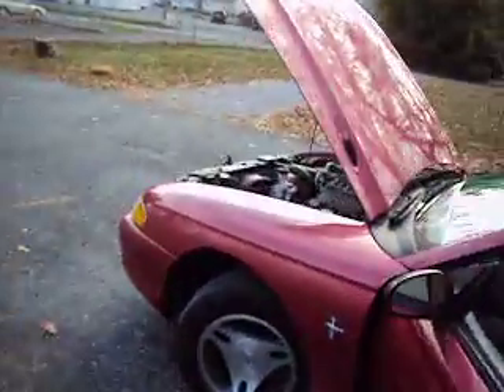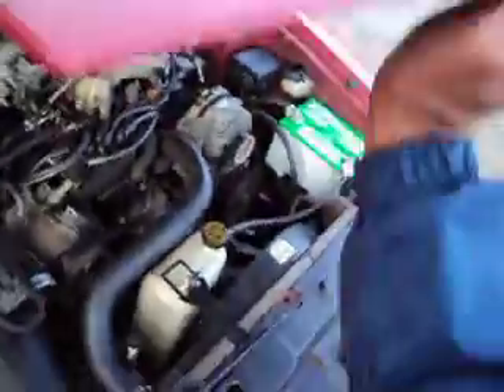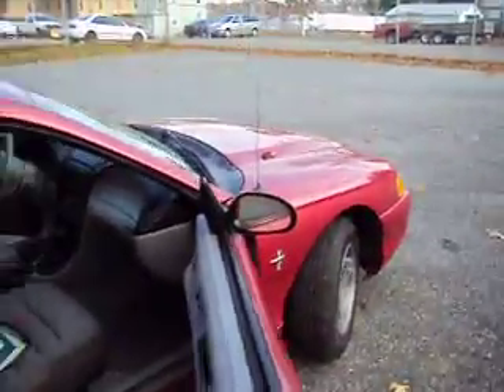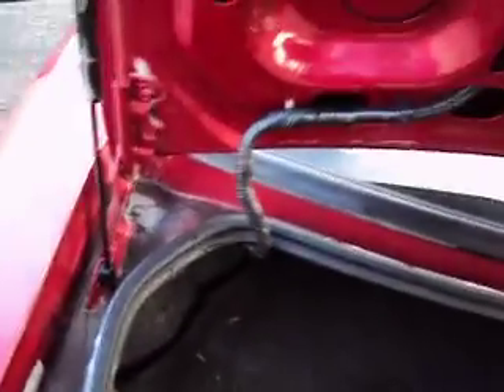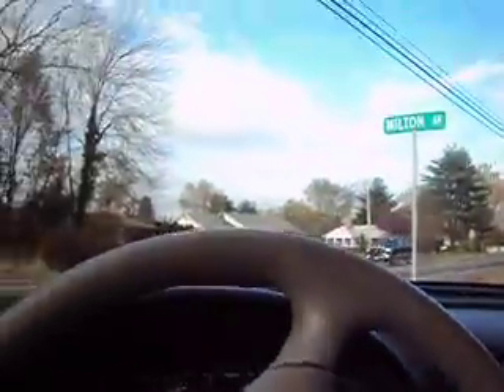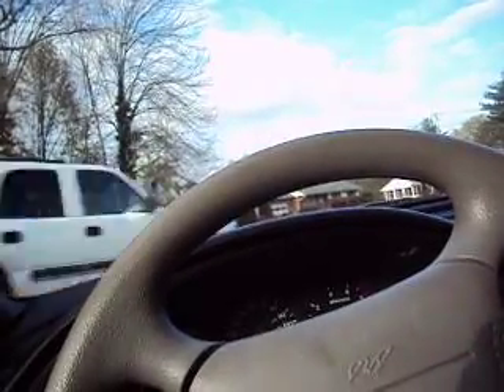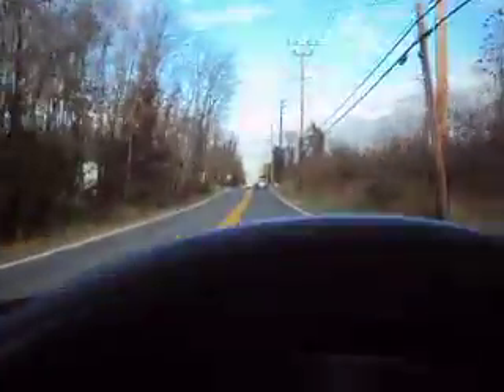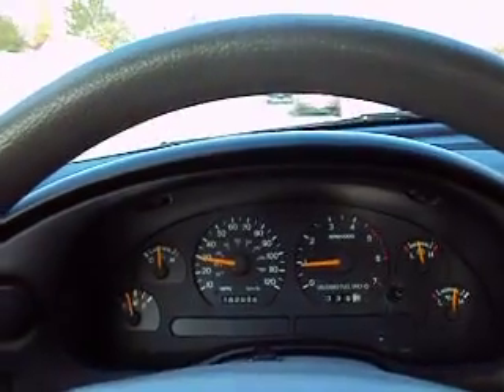Ford Mustang V6 Automatic Red Runs Well Fun to Drive 11-6-12